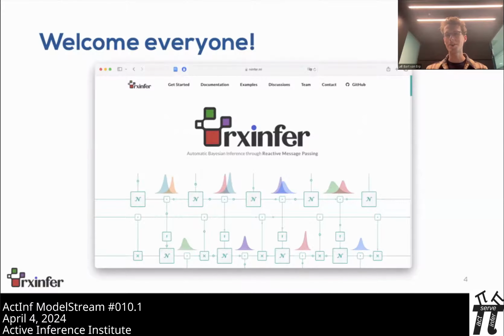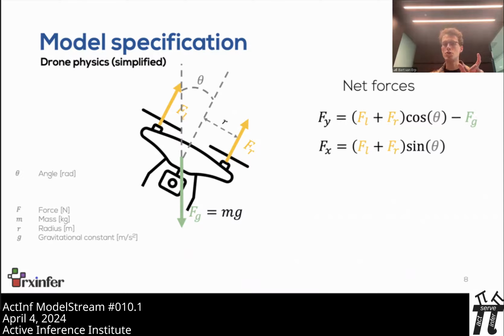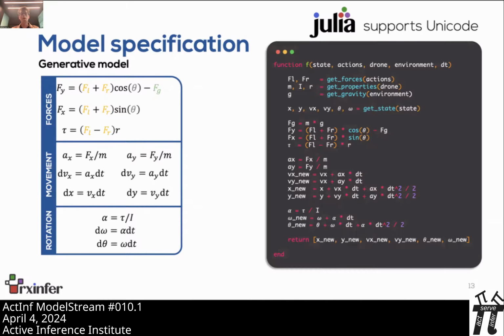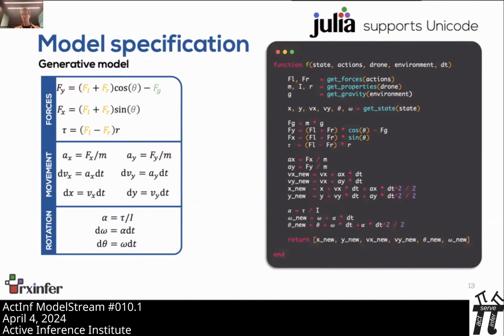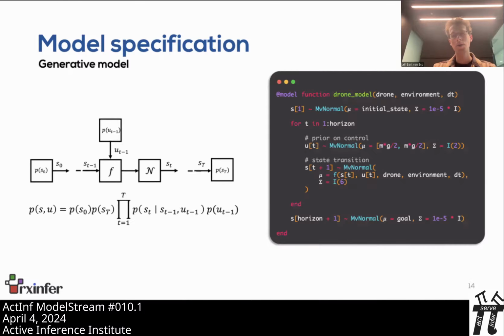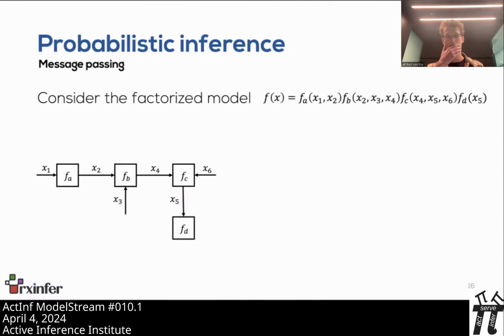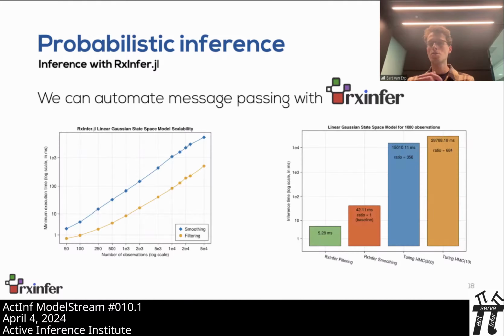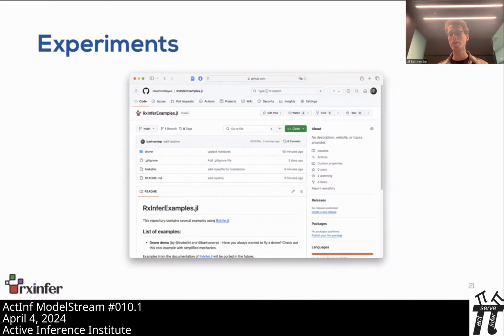ActInf ModelStream 010.1 ~ Building a Drone with RxInfer.jl ~ Bart van Erp, Albert Podusenko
Witness the power of message passing as we guide you through the process of building a drone in real-time using our toolbox RxInfer.jl. Whether you're a novice intrigued by neuroscience or a seasoned researcher, this immersive demonstration promises to unveil the practical applications of active inference, revolutionizing our approach to autonomous systems.